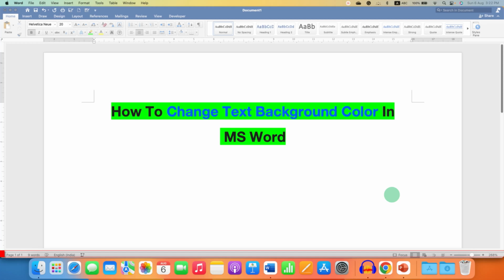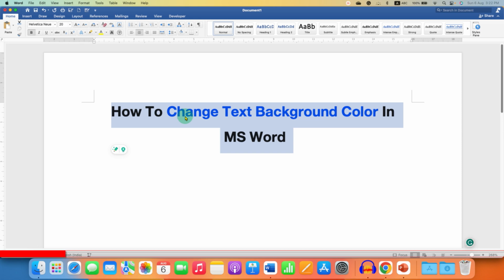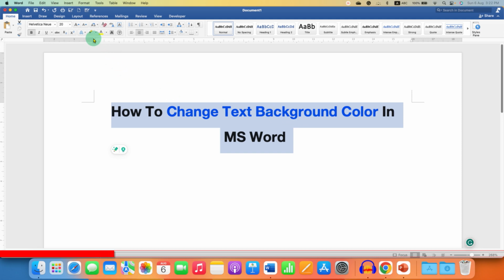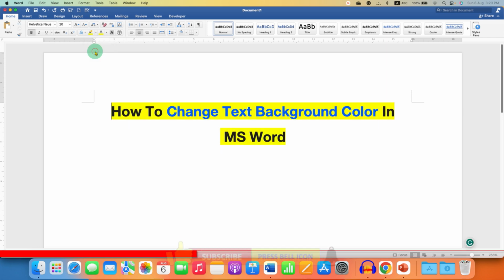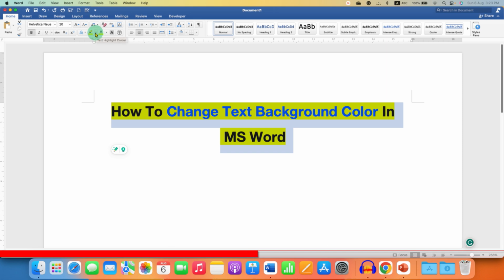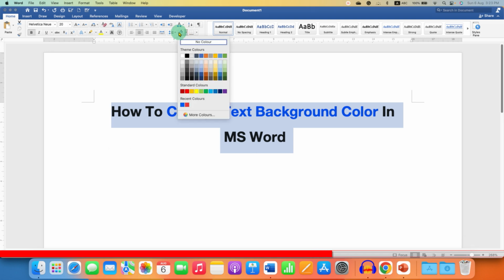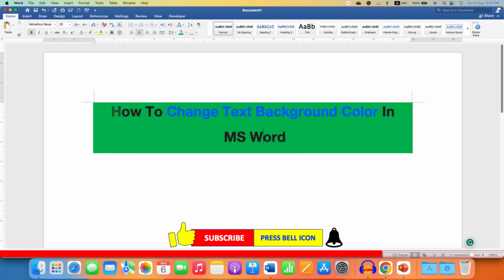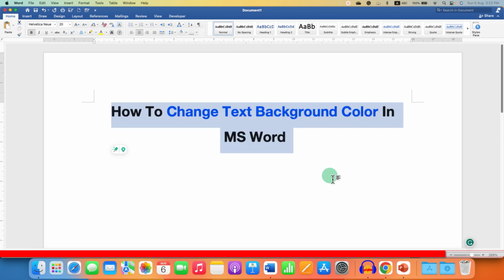How To Change Text Background Color In MS Word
In this video I will show you How To Change Text Background Color In MS Word documents in Microsoft Word using the text highlight color and shading options.